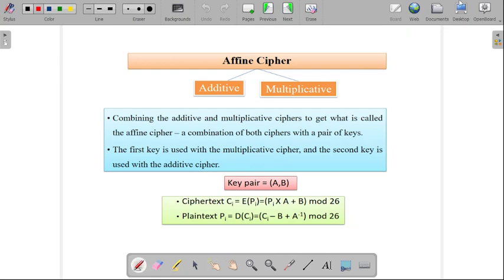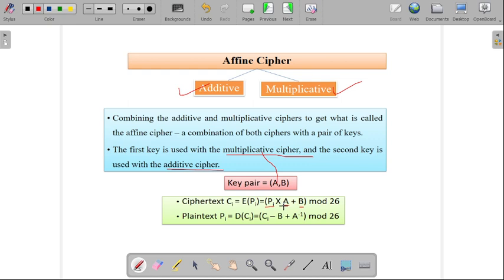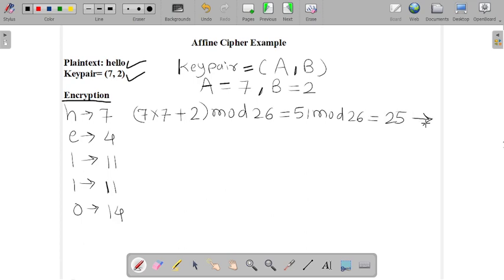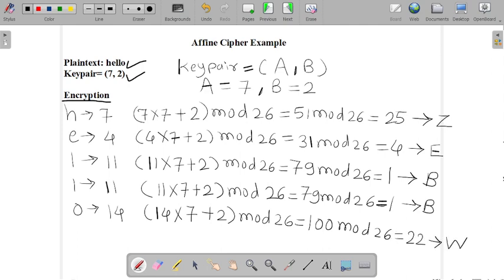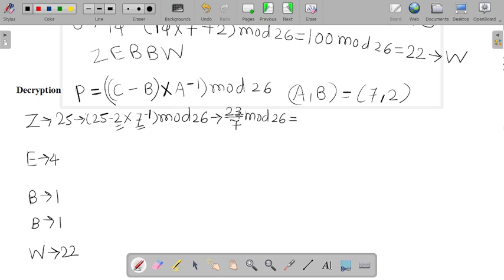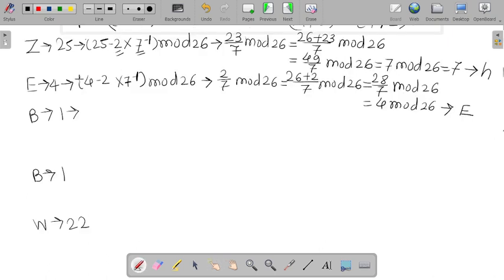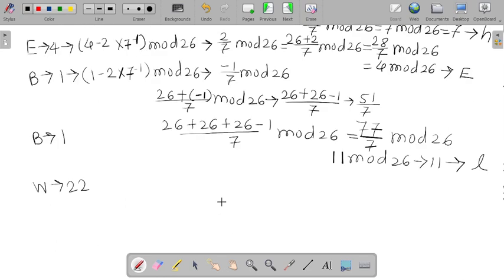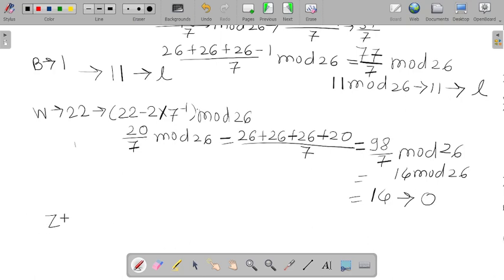Affine Cipher Tutorial | Complete Encryption Decryption Process with HELLO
This video breaks down the Affine Cipher, showing its additive and multiplicative parts. We demonstrate the encryption process of the plaintext "hello" using a specific key, resulting in the ciphertext "ZEBBW". Then, we walk through the decryption to convert "ZEBBW" back to "hello", covering essential cryptography concepts.

Learn how to encrypt the message "HELLO" using the Affine Cipher with the key pair (7,2). Watch this video to master the Affine Cipher encryption technique!
Encrypt the message "HELLO" using Affine Cipher with key pair (7,2)

🔐 In this video, you will learn how to encrypt the message “HELLO” using Affine Cipher with key pair (7,2) using step-by-step explanation. This video covers the complete encryption process used in classical cryptography techniques.

📚 Topics Covered:
✔️ Introduction to Affine Cipher
✔️ Affine Cipher Formula
✔️ Key Pair Concept (a,b)
✔️ Encryption Process Step-by-Step
✔️ Solved Example using “HELLO”
✔️ Modular Arithmetic in Cryptography
✔️ Classical Encryption Techniques
✔️ Substitution Cipher Basics

💡 Learn Cryptography concepts in the easiest way with practical solved examples and simple mathematical explanation.